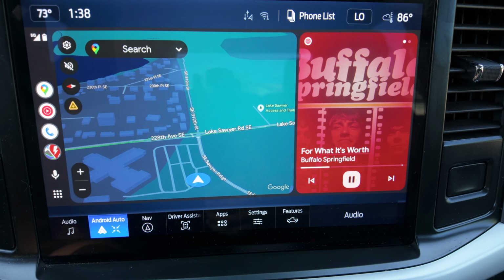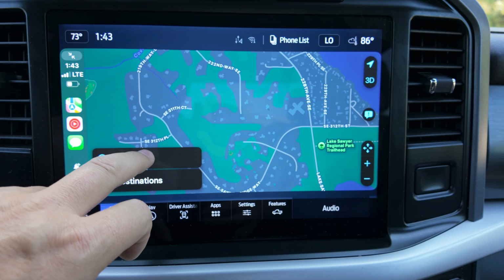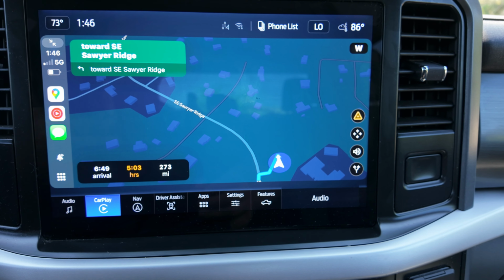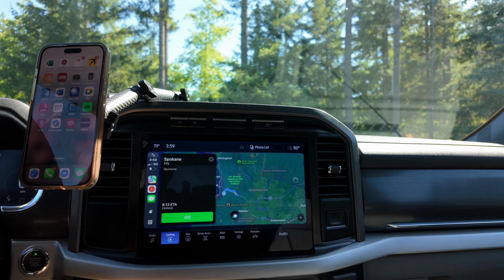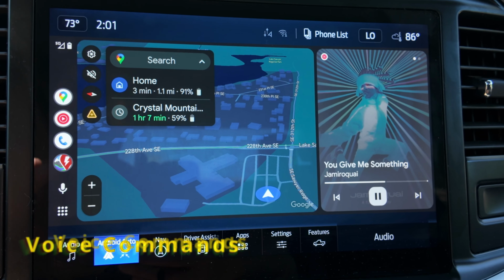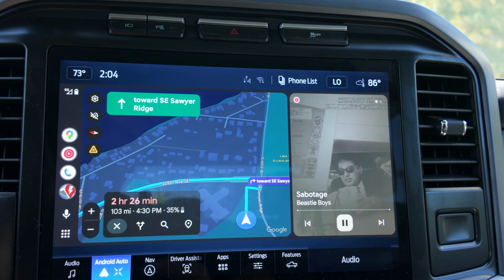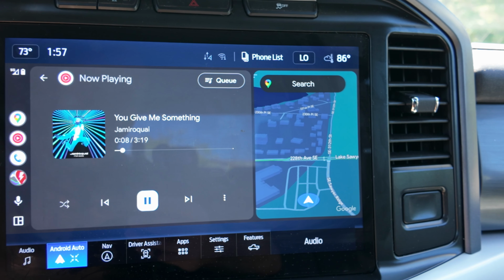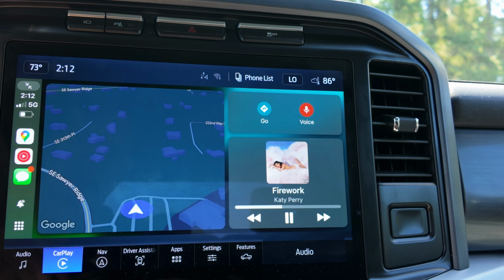Android Auto vs Apple CarPlay in the F-150 Lightning — EV Navigation, ABRP & Charging Stops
Android Auto vs. Apple CarPlay in the Ford F-150 Lightning — which is better for EV drivers? In this real-world comparison, I test both systems in my Lightning to see which handles electric vehicle navigation, battery percentage at destination, charging stops, and voice control the best.

We’ll also look at A Better Route Planner (ABRP)

In this video:
Why Android Auto + Google Maps gives EV drivers free battery % at destination and charging stop suggestions
Why Apple CarPlay and Apple Maps still fall short for electric vehicle routing in the Lightning
Voice control comparison: Google Assistant vs. Siri for EV navigation
Which system has a better layout, and offers smoother media controls (including YouTube Music)

Whether you drive a Ford Lightning or any EV, this video will help you decide which infotainment platform makes long road trips and charging stops easier.

Beyond 50 is all about outdoor adventures, building things, home improvement projects, travel tips, and EV ownership experiences — with a dash of humor.

Chapters:
00:00 Intro
03:09 Navigation and Maps
09:58 ABRP
12:25 Trying to get chargers on the route from Apple Maps
18:20 Voice Controls
23:10 Entertainment (mostly YouTube Music)
25:33 Layout
27:42 Summary